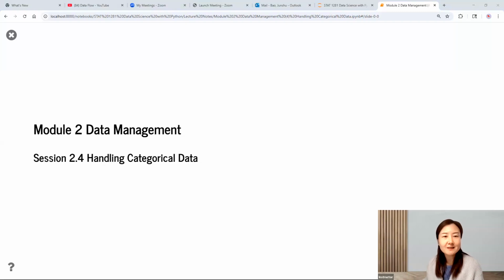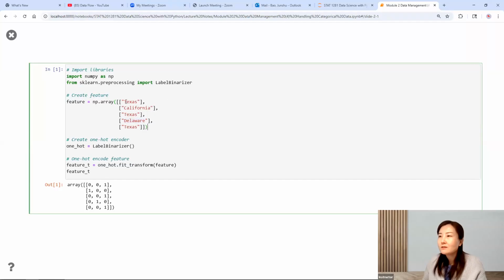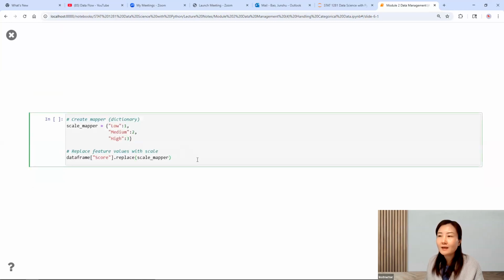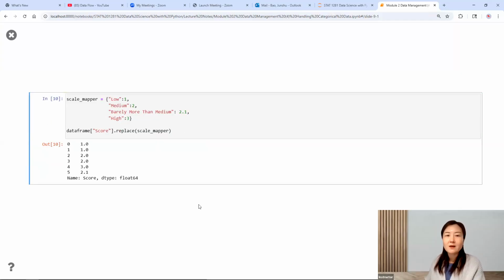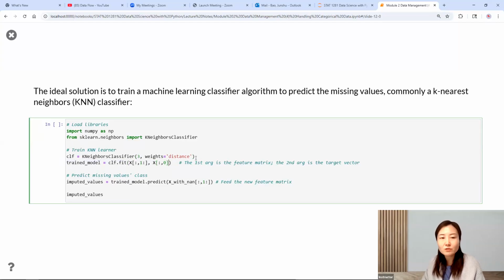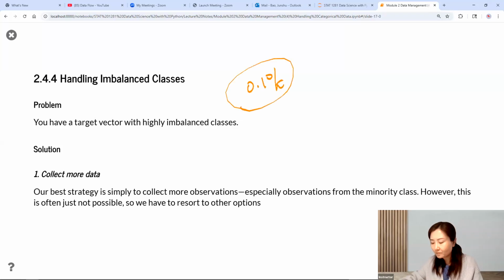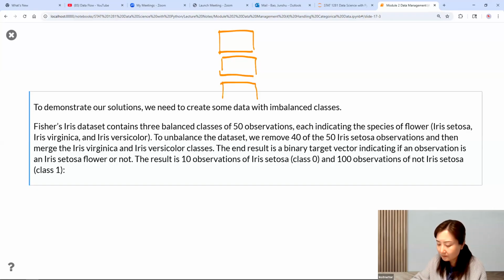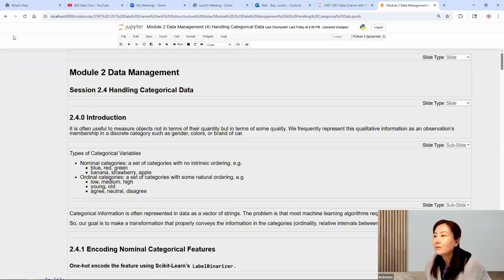Preprocessing Categorical Data | Data Science with Python | Lect. 6